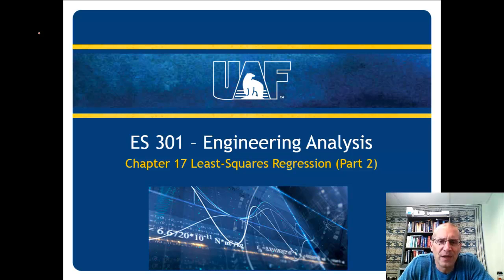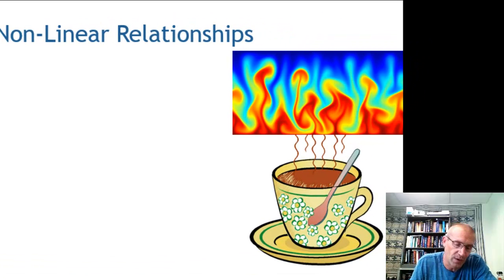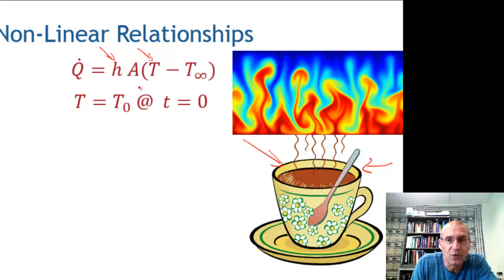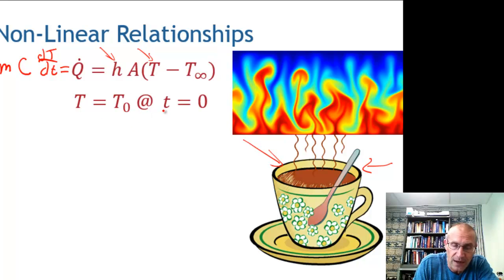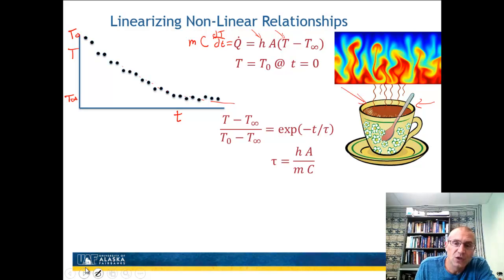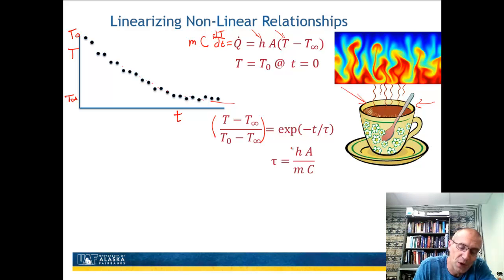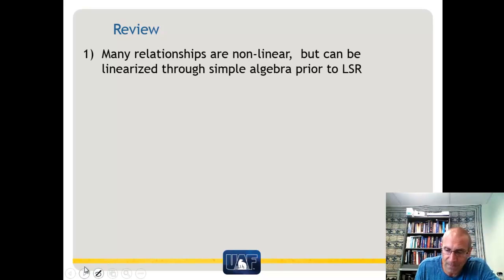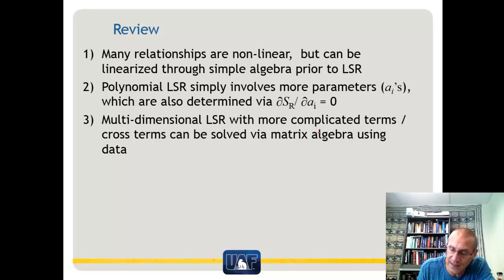es301 video chapter17 2